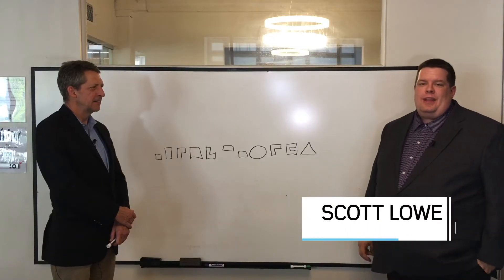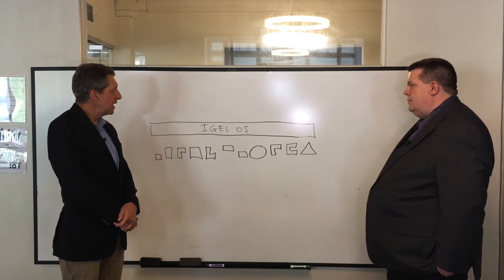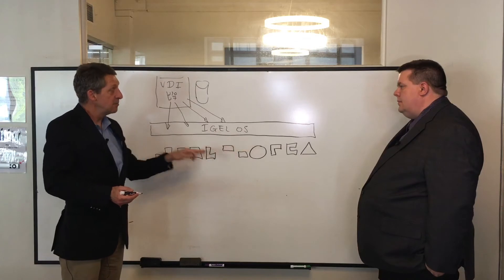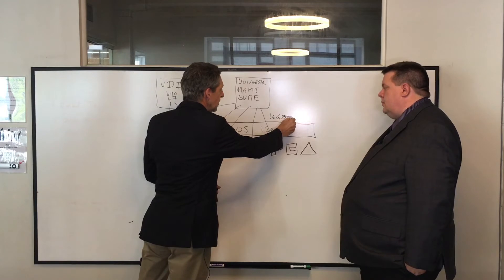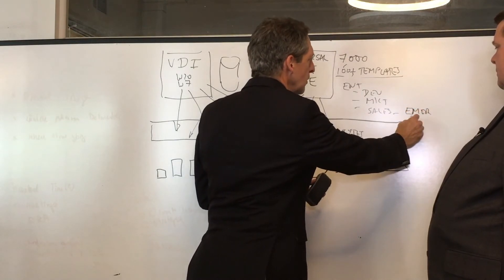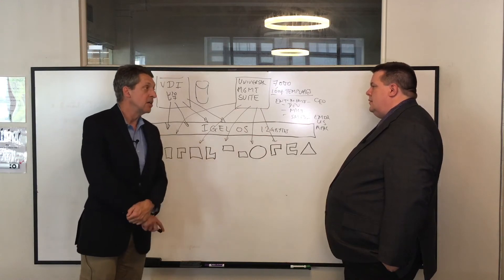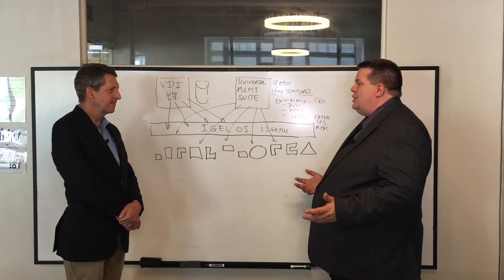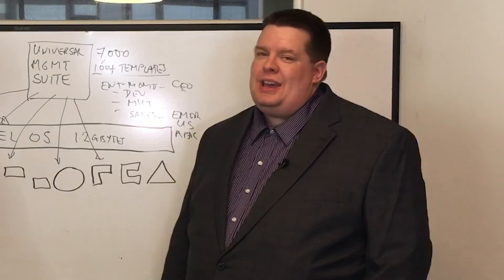How does IGEL OS Work? [Whiteboard]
In June of 2018, the ActualTech Media team was privileged to visit the US headquarters of IGEL Technology. In this video, ActualTech Media CEO Scott D. Lowe interviews Simon Clephon, VP of Business Development and Strategic Alliances at IGEL. In this interview, Simon takes to the whiteboard to show us how IGEL OS unifies the deployment and management of a diverse and heterogenous set of endpoint devices and allows administrators to control user outcomes via policy, regardless of the device.